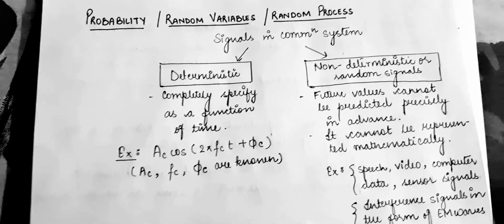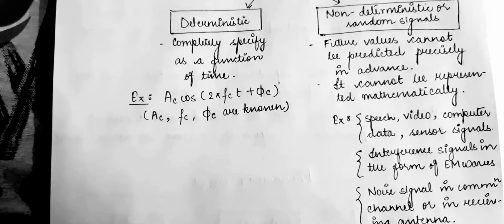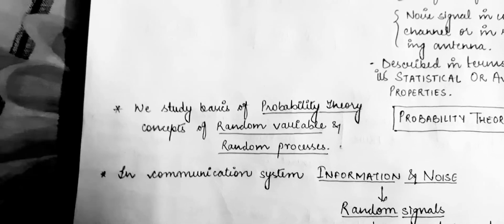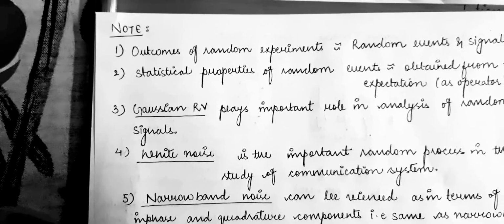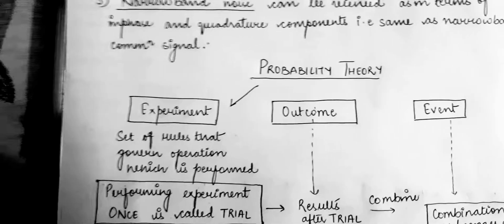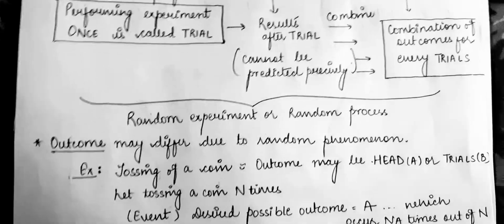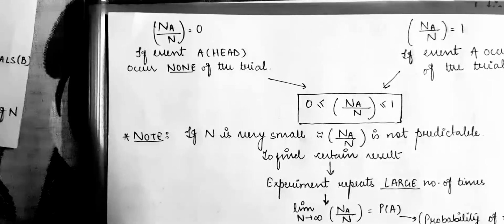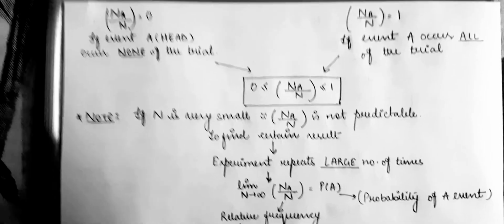Probability/ Random process/ Random variable